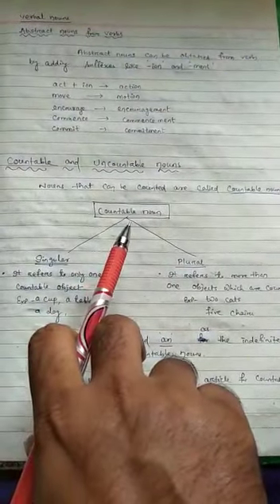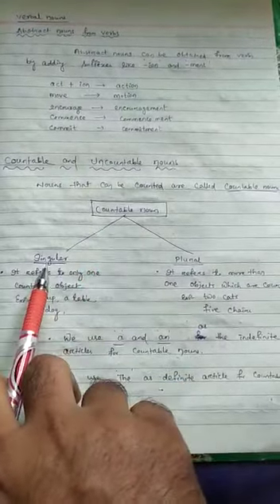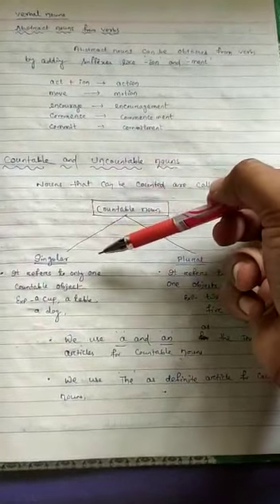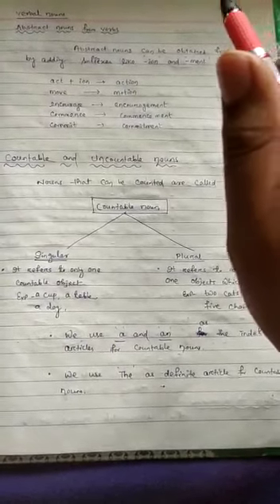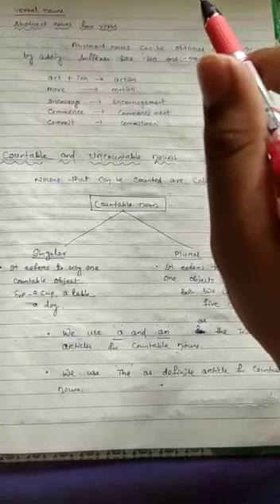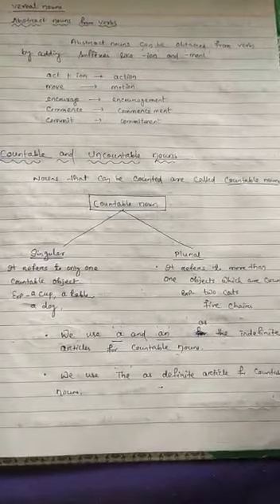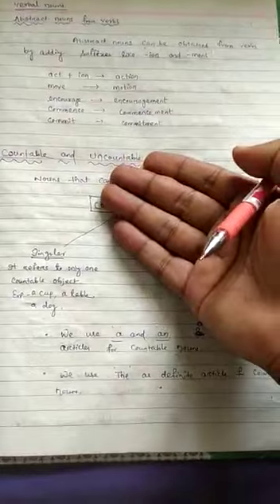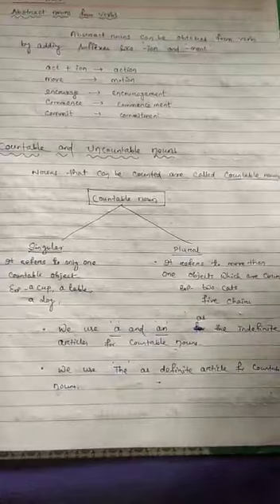Class VIII.Noun - pt II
Countable and uncountable noun

Insight DJCS
InsightDJCS